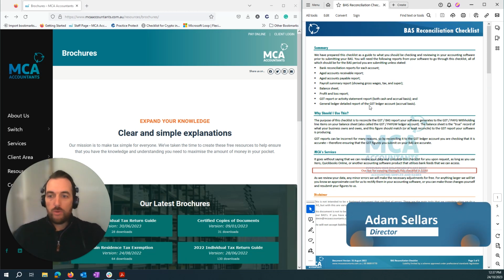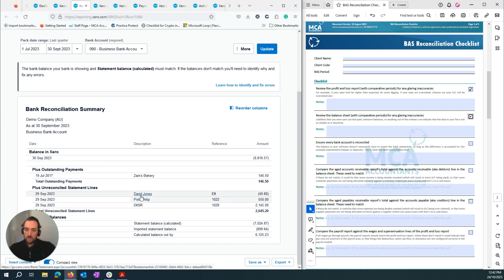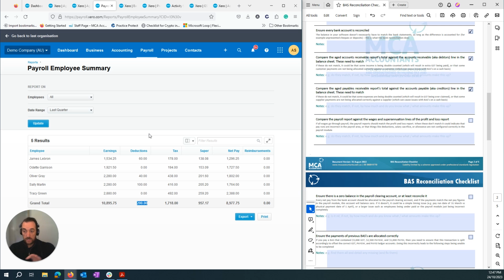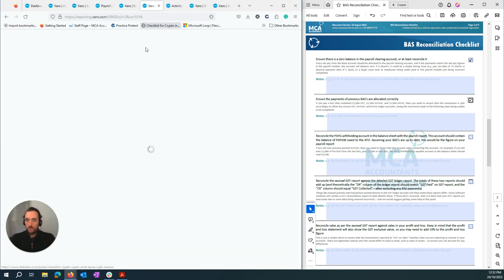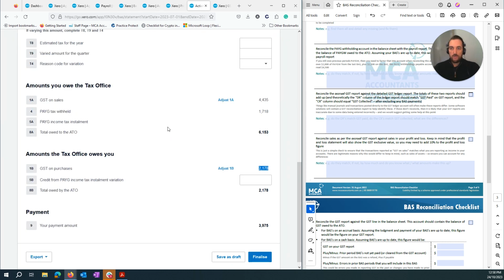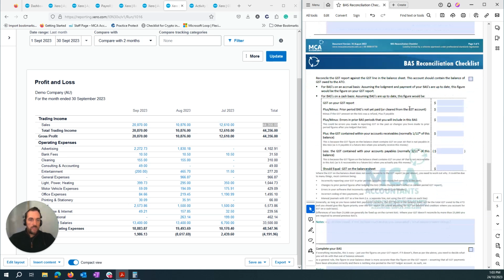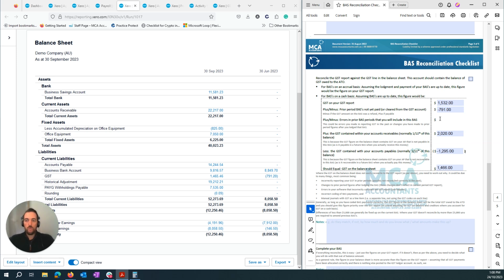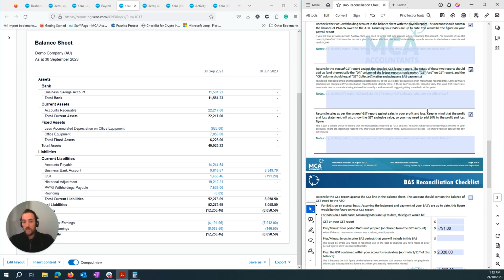Check Your BAS Figures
If you are interested in doing your own BAS from your accounting file, but want to actually check that the figures on the report are right - this video is for you